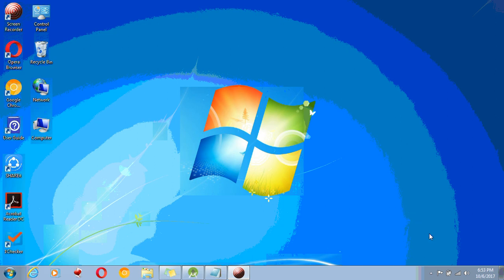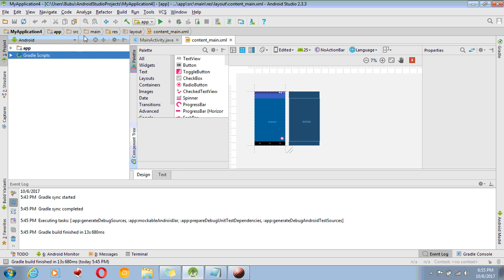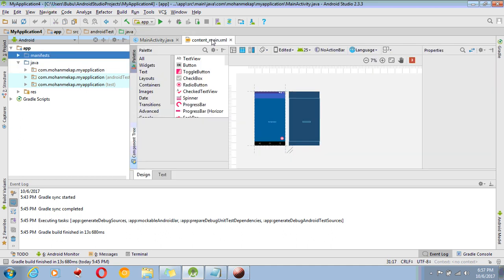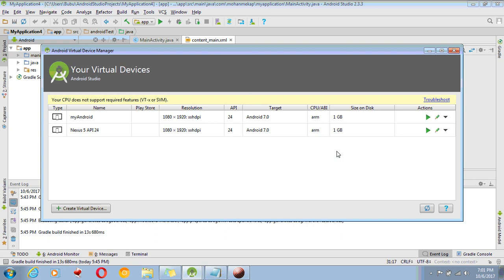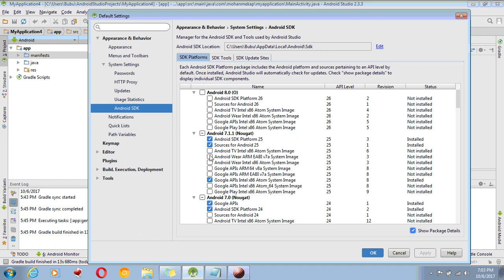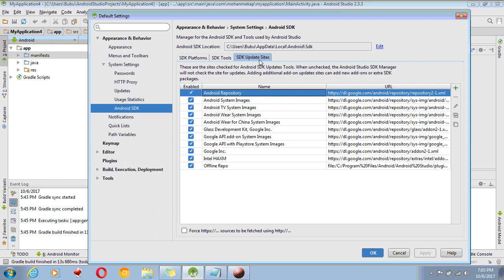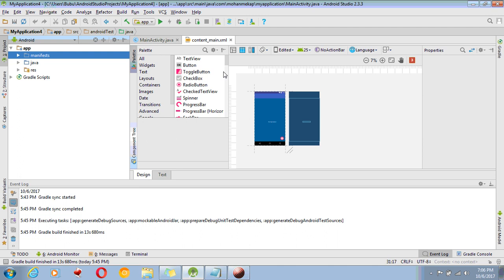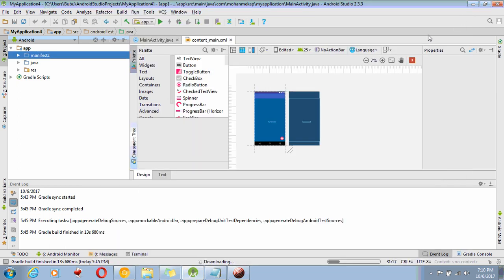How to run the android emulator inside android studio Part 1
This process of enable of hardware accelerator of computer is not essential but if so then accelerator can run with faster process if not the emulator will take some time to load. It is also important to know that installing of emulator also not mandatory but this can reduce the worry of checking of error upfront without worry about running on actual devices. Till this time we had learnt about how to set the android emulator so that we can easily see the execution of app we have just made in real time.

This apparently removes all such worries about any of incompatible issues pertaining to android. In the later on studies we will learn about how to install emulator and adjust it to show about device as well as in the case of your computer has not Intel processor instead of AMD processor then how to enable such emulator function. For this another package needs to be installed with android studio and everything will be discussed in the next chapters. Android Studio is specifically designed for non-geeks so that they could enter into the arena of coding and find out how easier to develop an android apps.